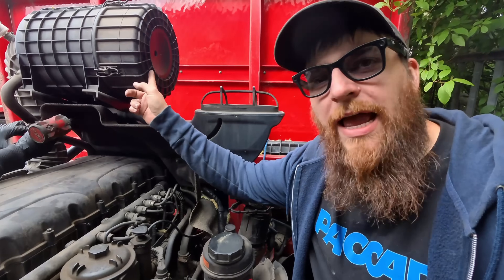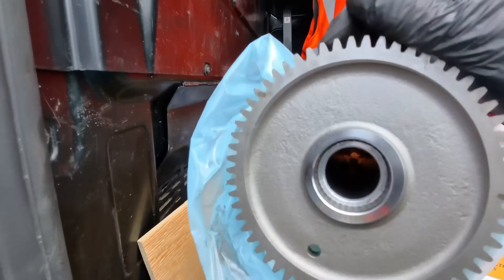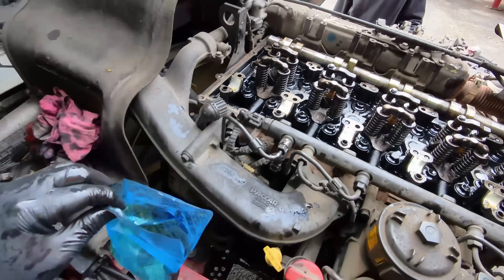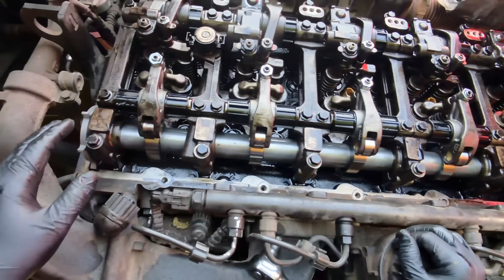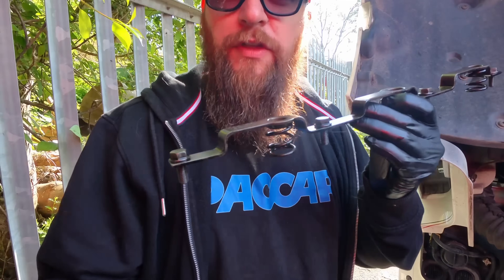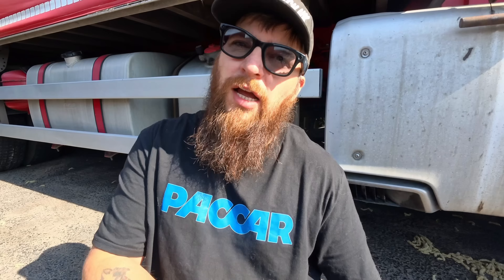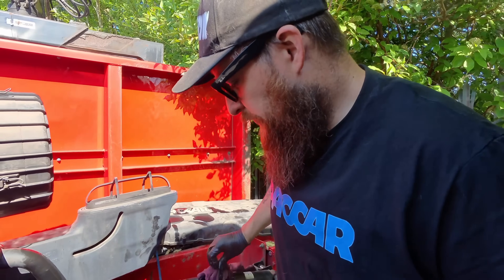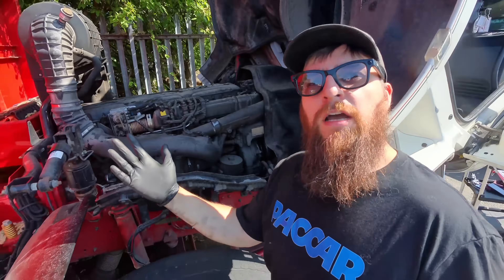DAF CF MX-11 Top End Tear Down & Rebuild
What started as a routine injector replacement turned into an inlet camshaft replacement job on this DAF CF MX-11.
Last week, during what should’ve been a simple injector swap, I spotted signs of excessive wear on the cam followers — and sure enough, the inlet camshaft was also damaged.

In this video, I walk you through the full process of replacing the camshaft and followers, setting the valve clearances, and getting this engine running spot-on again. No guesswork, all the torque settings and clearances are followed correctly as per DAF TRUCKS specifications.

Featuring:

Inspection for cam wear

Full top-end strip-down

Replacement and reassembly of the MX-11 valvetrain and camshaft

valve timing

and the one and only Amy AKA VAN MECHANIC.

🔗 Useful Links: 🔗